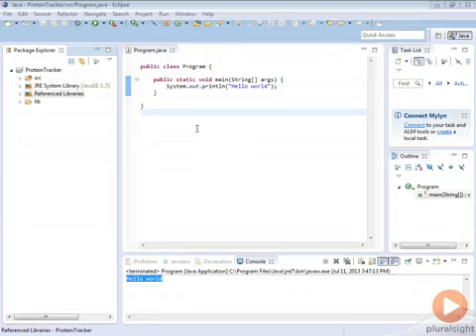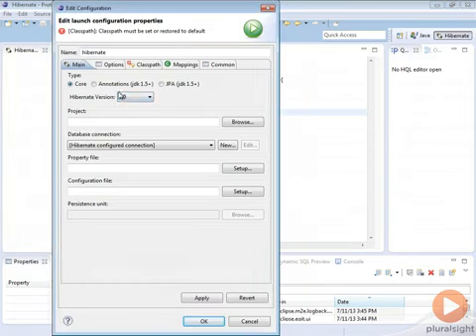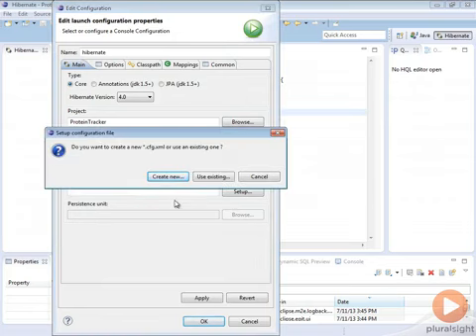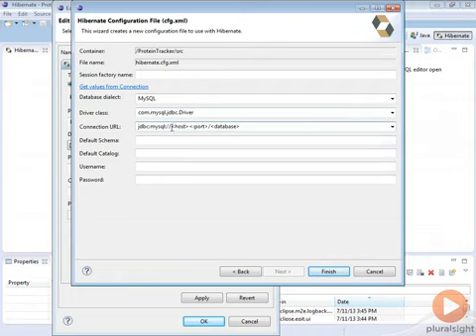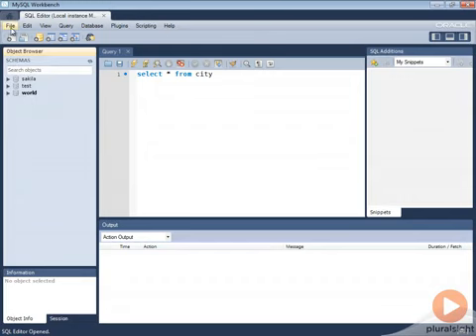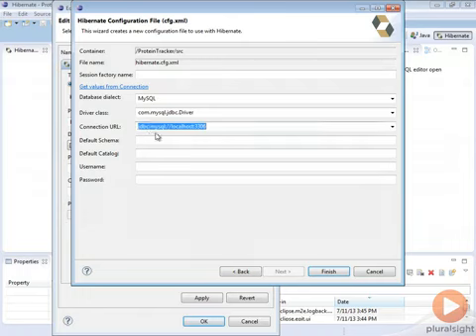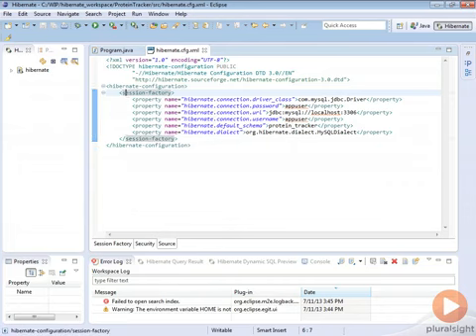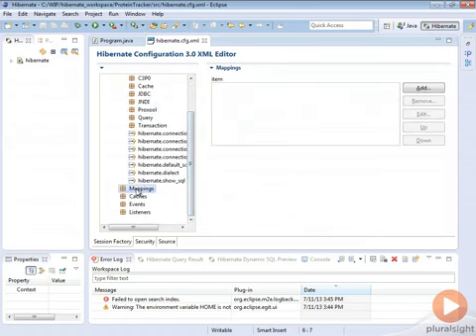Creating The Configuration